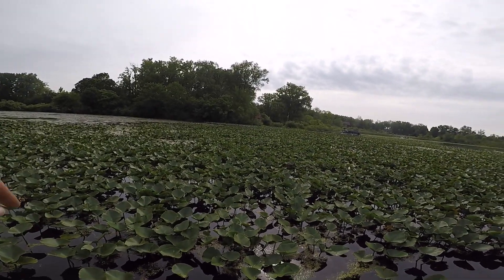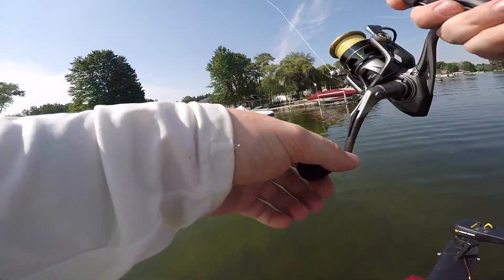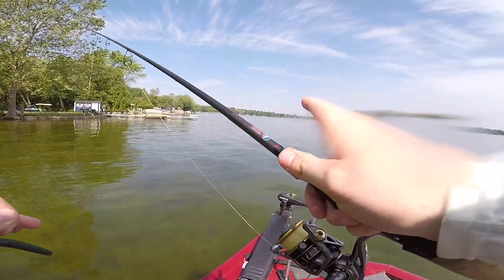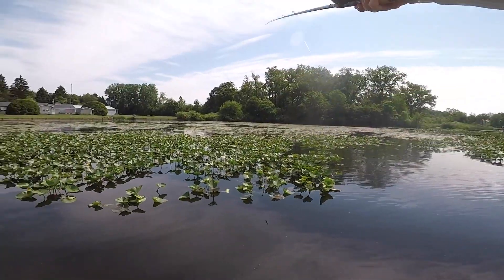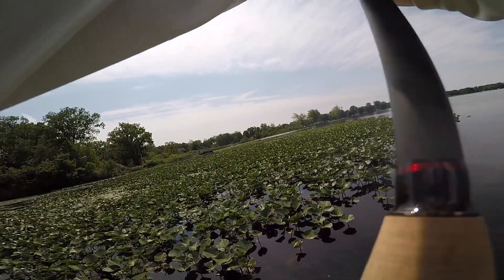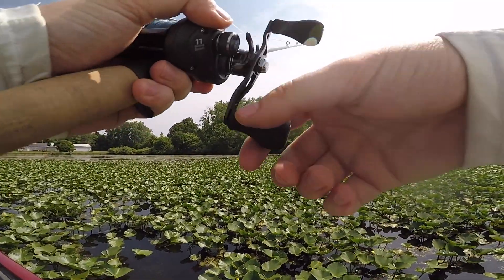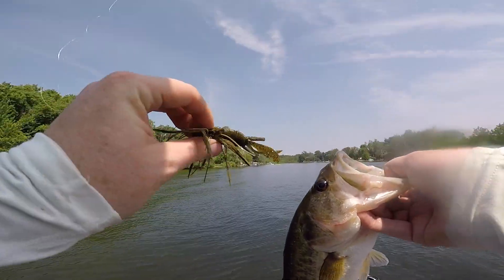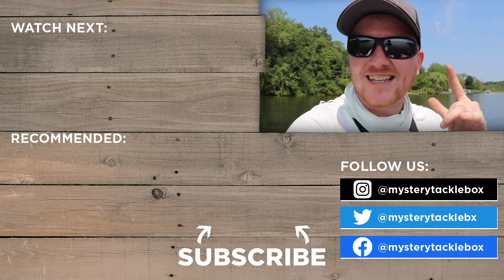3 Summer Fishing Mistakes NOT To Make with BassinBill96!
Bill Mathews, BassinBill96, is back on the channel once again and this time he's breaking down exactly what NOT to do if you want to catch more bass this summer. Summer bass fishing can be tricky to dial in, but if you avoid these common mistakes your chances of getting bit will increase drastically.